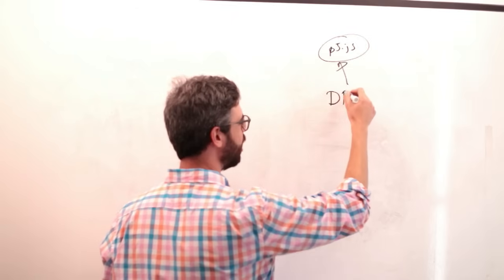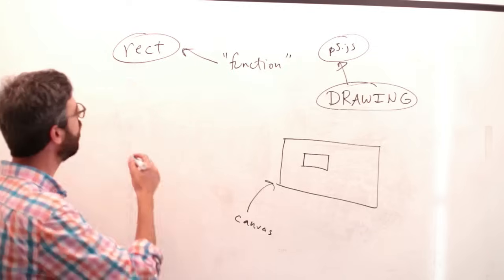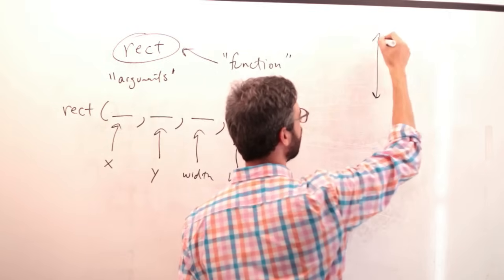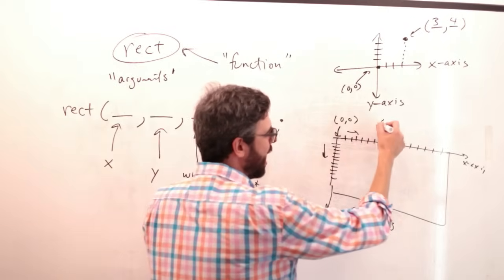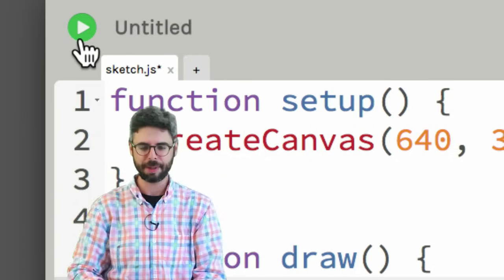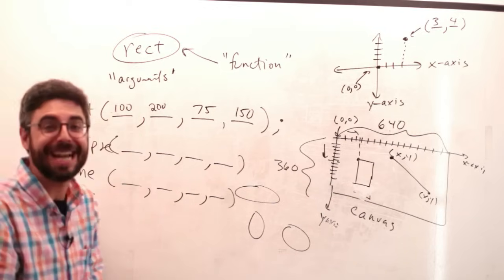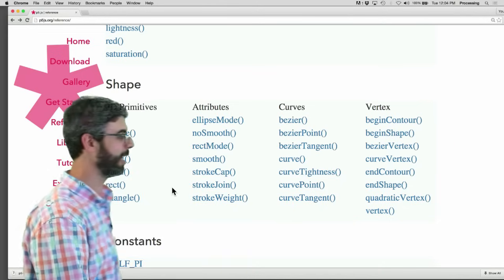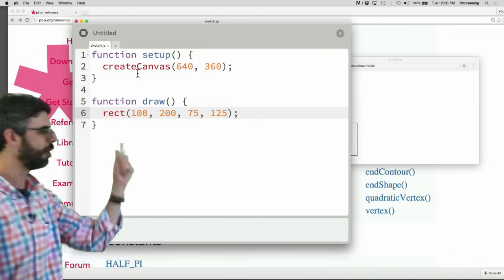1.3: Basics of drawing - p5.js Tutorial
In this video, I teach you about the basics of drawing shapes in a web browser using the p5.js library.